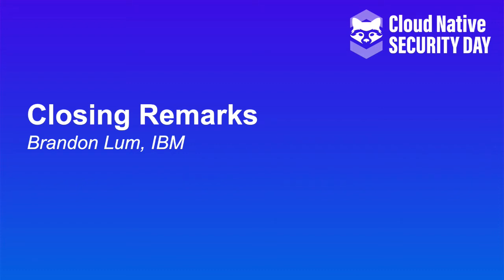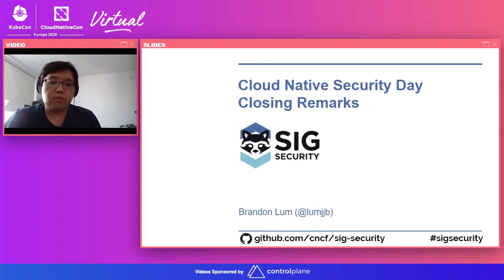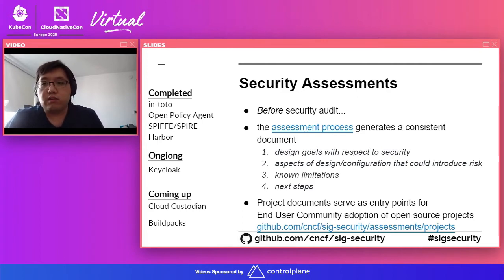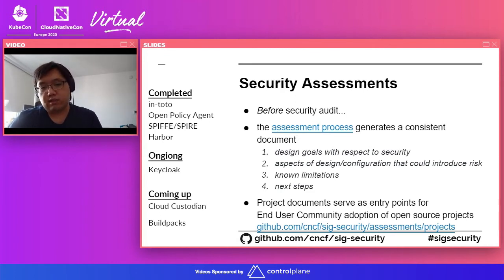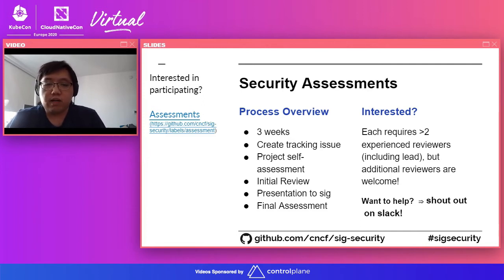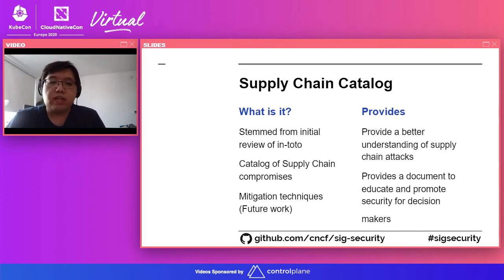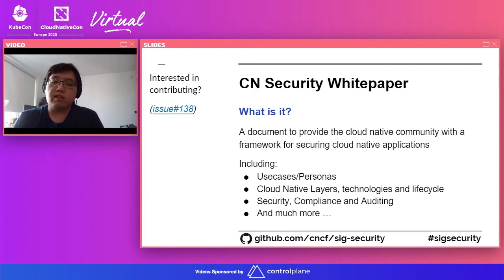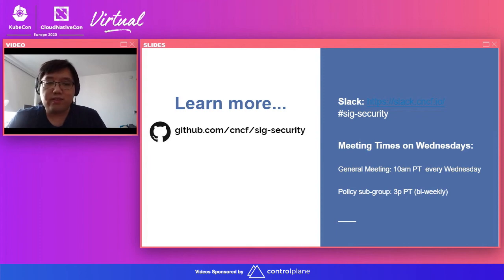Closing Remarks - Brandon Lum, IBM